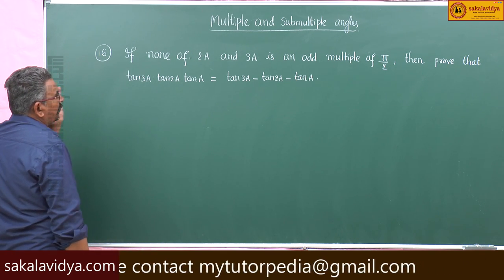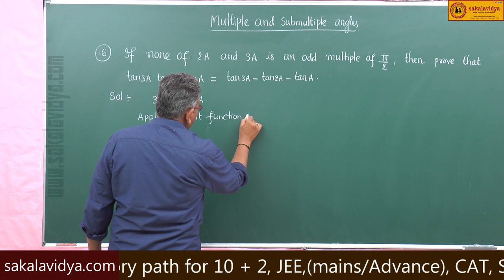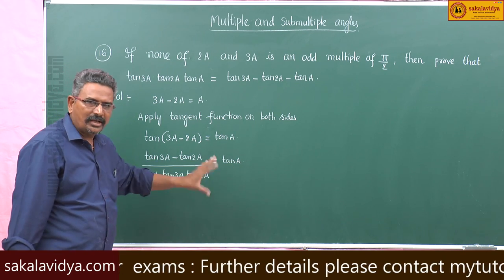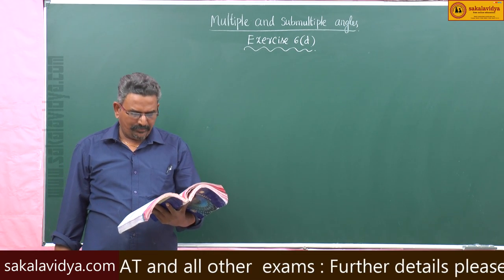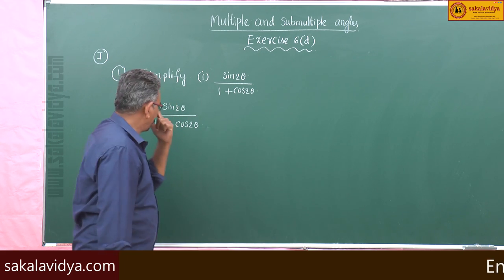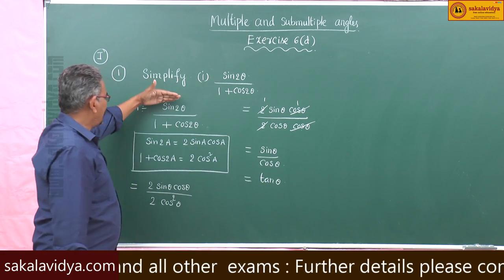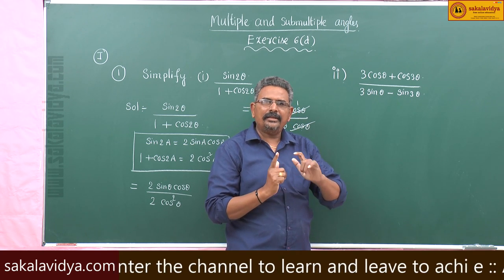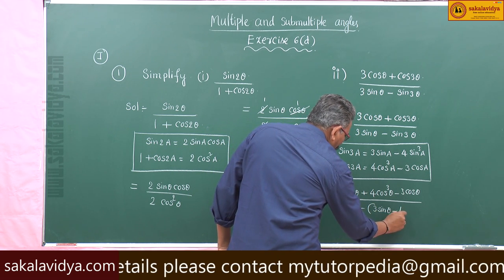MULTIPLE & SUBMULTIPLE ANGLES PART 13